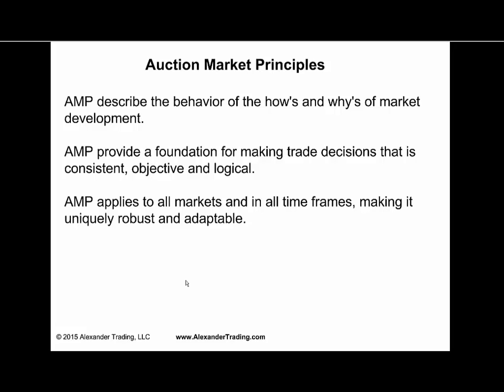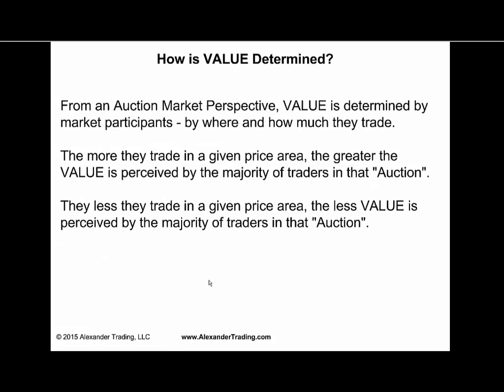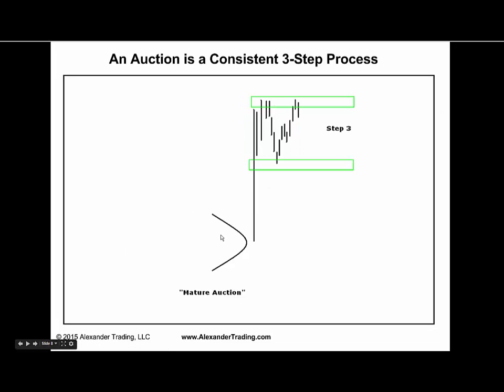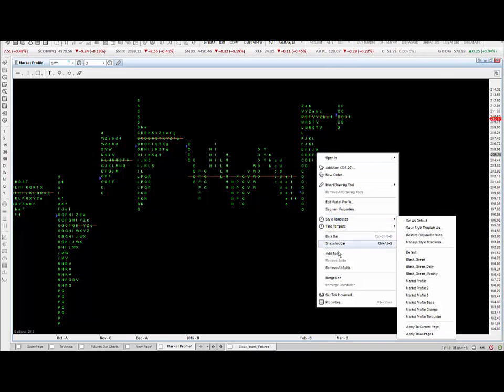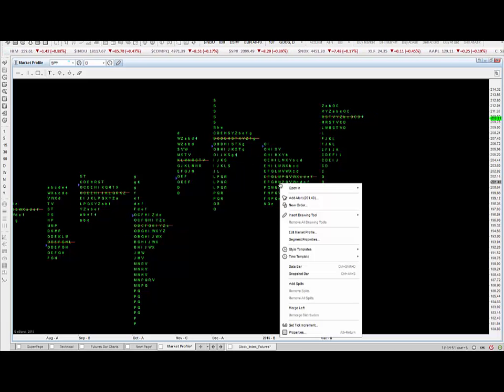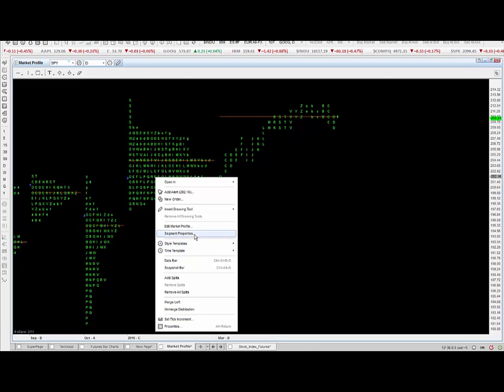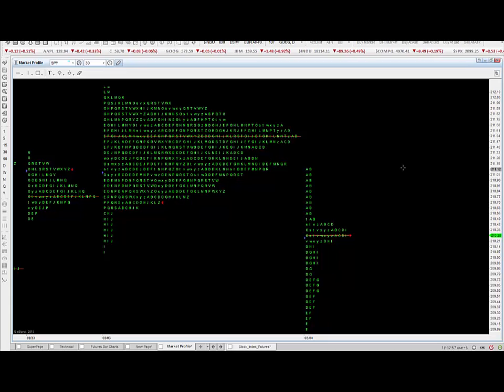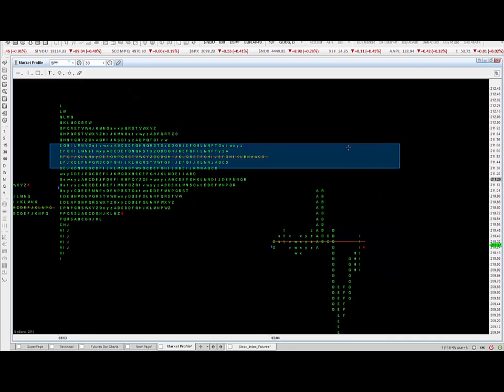Intro to Trading Using the Market Profile Graph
Introduction to and concepts about market profile graph. Learn how to make actionable trade decisions